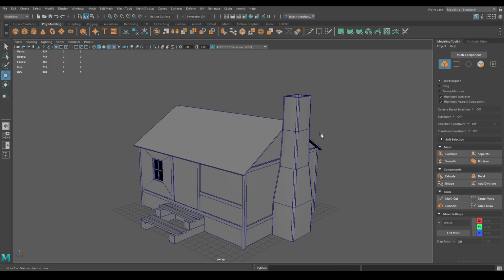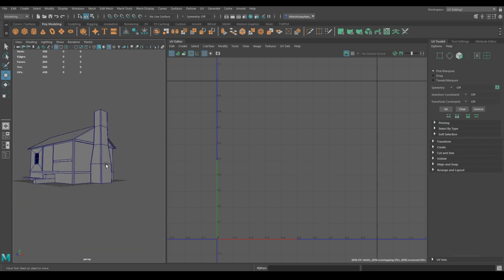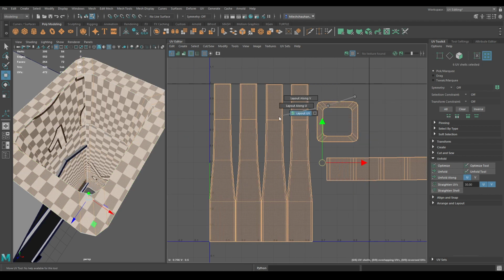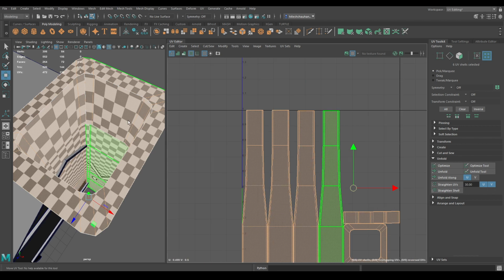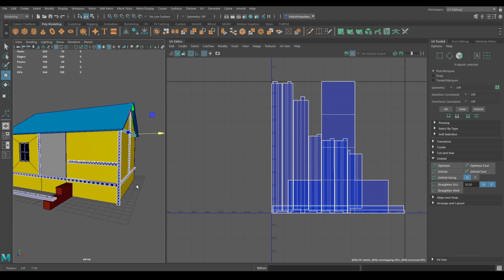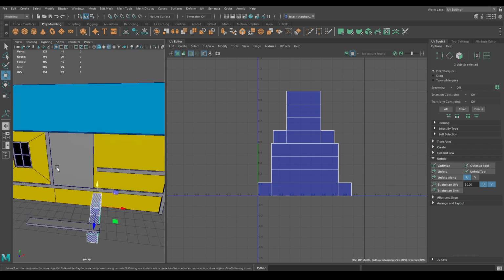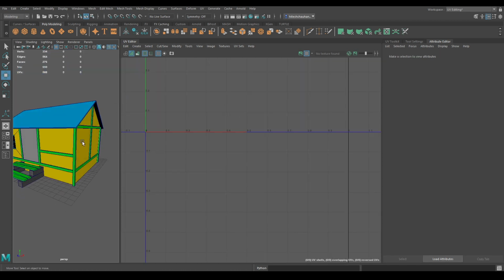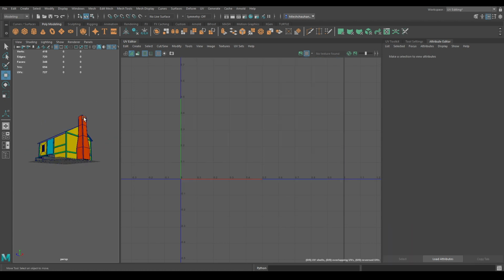Medieval Environment Modeling in Maya & Substance Painter | Maya 2022 Tutorial | Pt.2 - Unwrapping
In this video we we will unwrap the uvs for the medieval environment model we modeled in the last video.